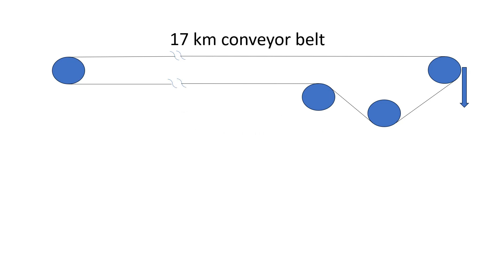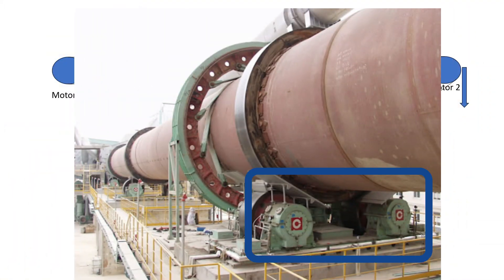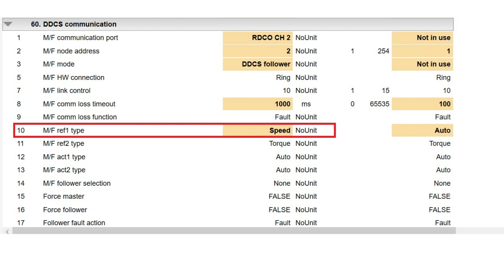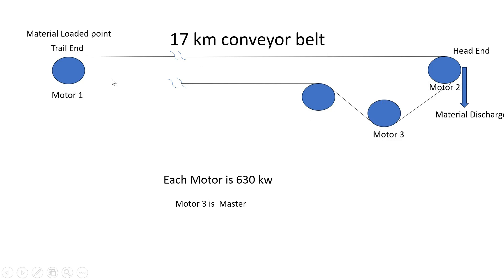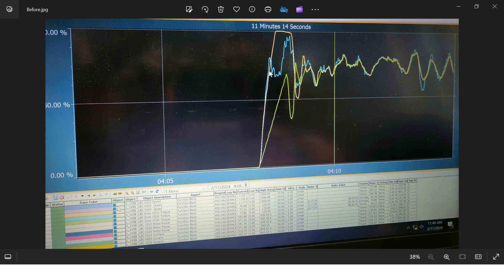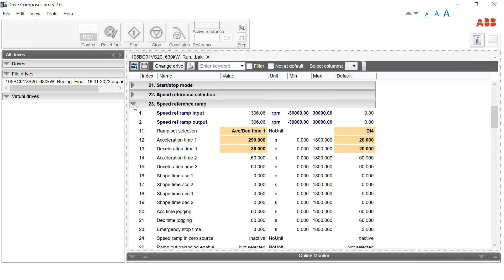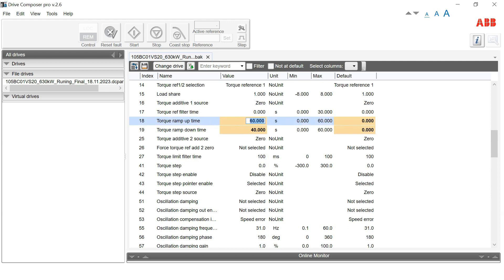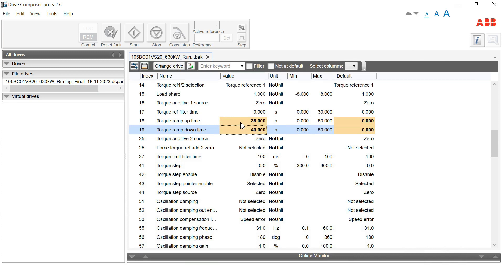ABB Drive ACS880: Load sharing among Master/Follower. Torque Mode,Add Mode, Speed Mode#ACS880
From this Video Video You will know about Master/Follower Load sharing, Mode of operation of drive. And how to set the parameters related to Master/follower